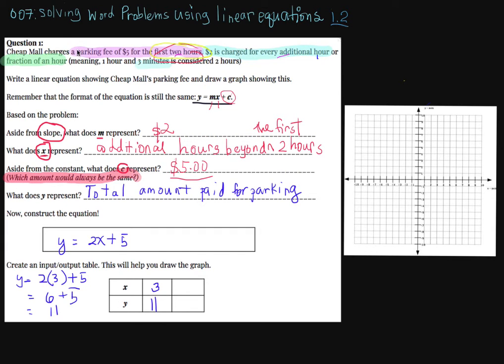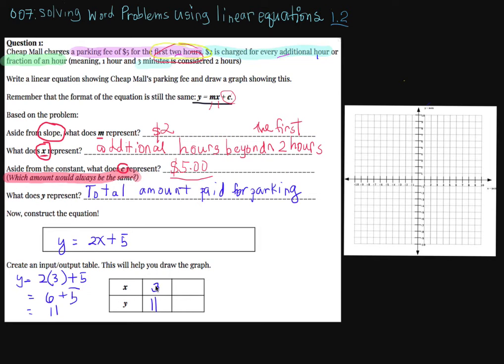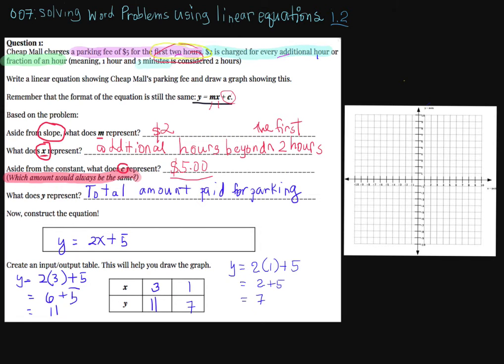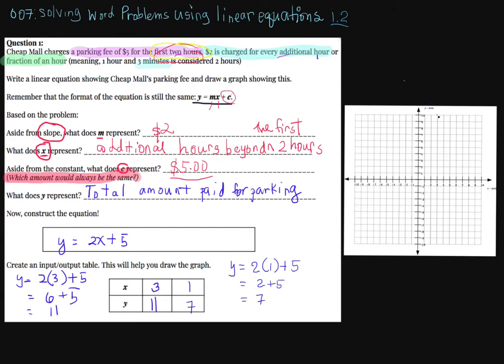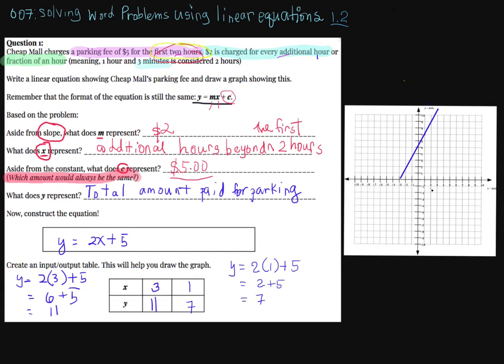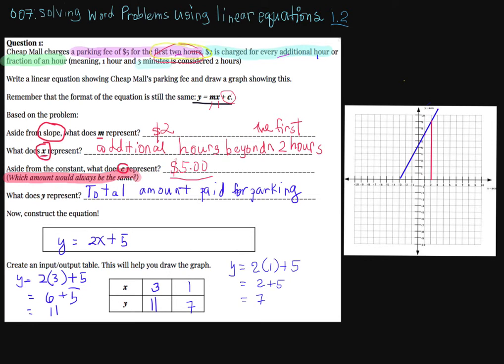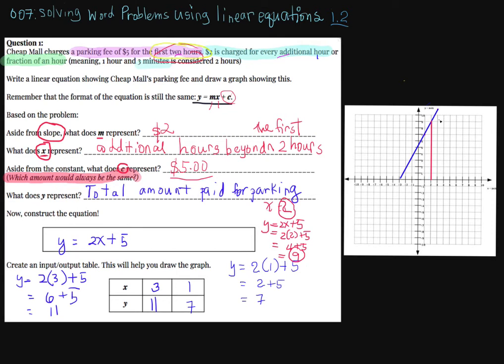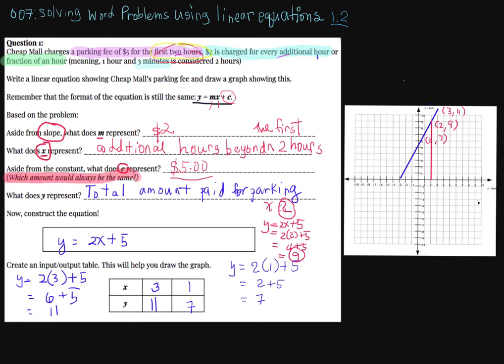007 Solving Word Problems Using Linear Equations Part 1.2